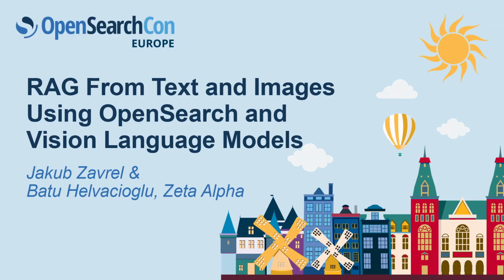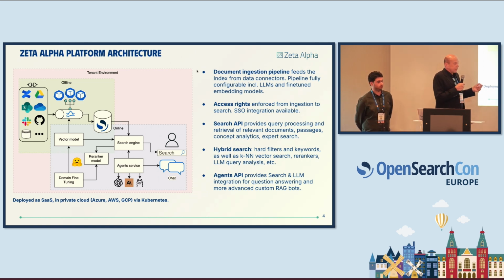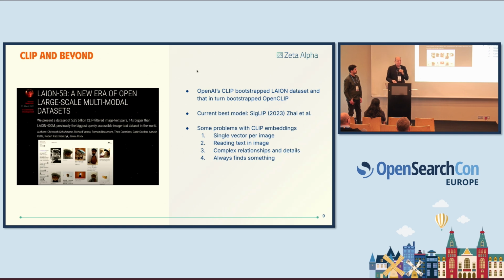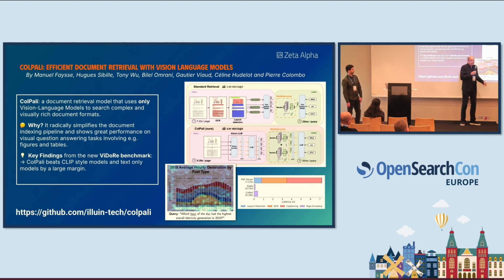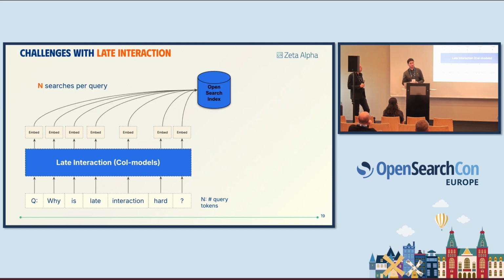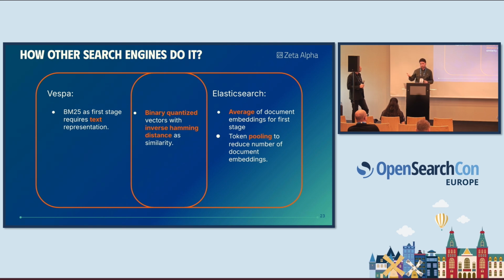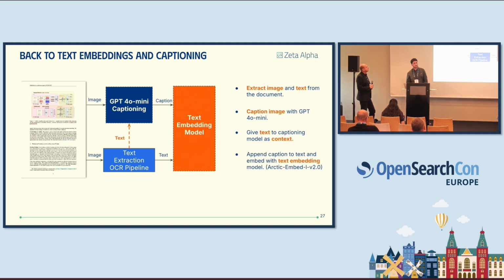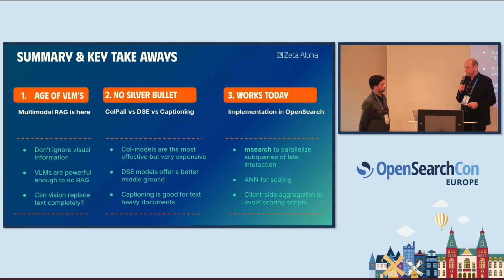RAG From Text and Images Using OpenSearch and Vision Language Mod... Jakub Zavrel & Batu Helvacioglu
RAG From Text and Images Using OpenSearch and Vision Language Models - Jakub Zavrel & Batu Helvacioglu, Zeta Alpha

With the rapid rise of Large Vision Language Models, radically new approaches to multimodal information retrieval have been proposed. Methods like ColPali and Document Screenshot Embeddings bypass the classical document preprocessing pipeline by representing document pages only in terms of vision based image patches. This allows unprecedented accuracy for Retrieval Augmented Generation (RAG) in answering questions about figures, tables, charts and visually complex documents like Powerpoint slides, without the hassle of complex customized extraction pipelines. And unlike earlier multimodal approaches based on CLIP (Contrastive Language-Image Pre-Training) the new approach also enables retrieval of detailed text passages from normal text documents.

In this talk we will present how these methods can be implemented using OpenSearch, how this compares to other implementations, and evaluate how well the resulting multimodal RAG system performs in terms of search effectiveness and efficiency.